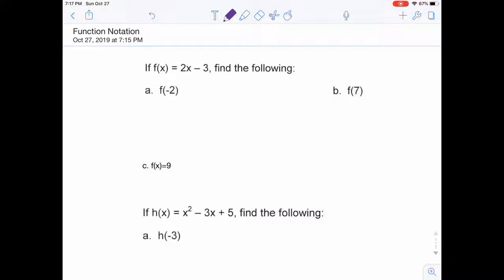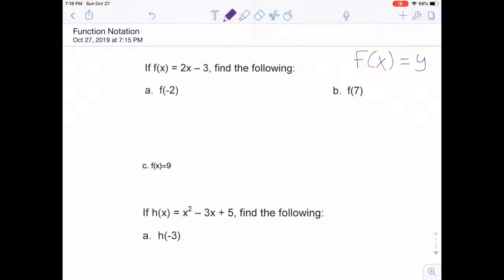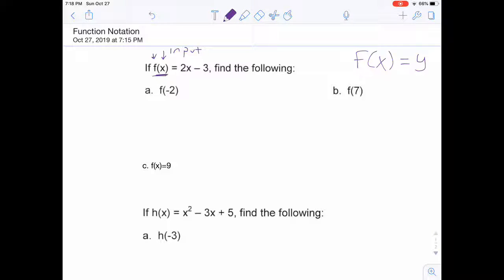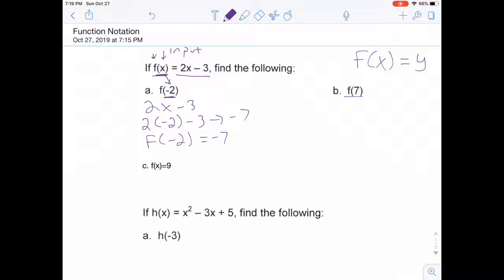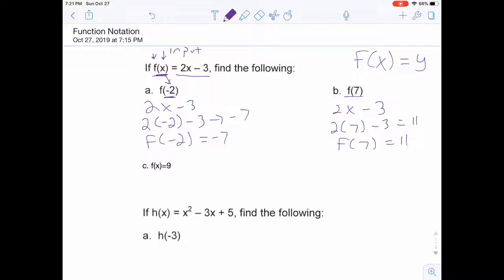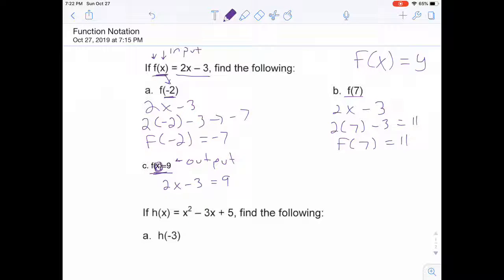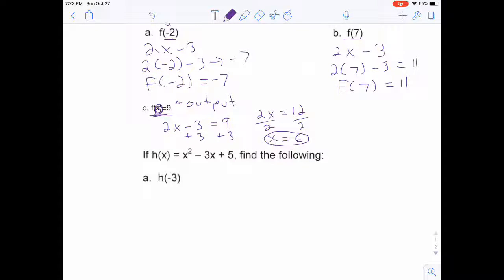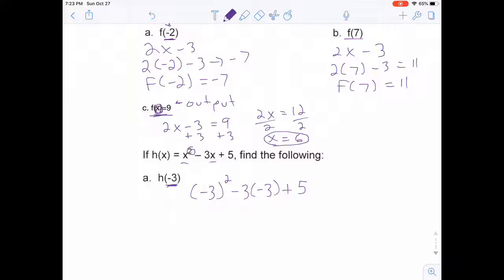Algebra - Function Notation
We evaluate functions using function notation